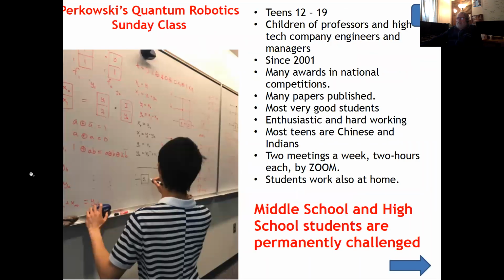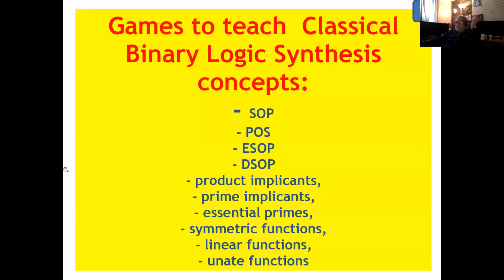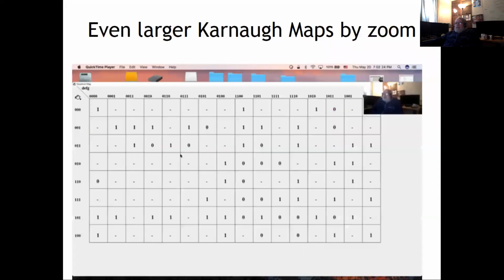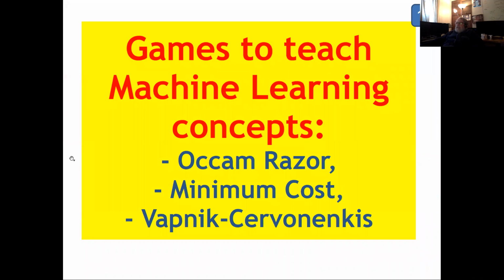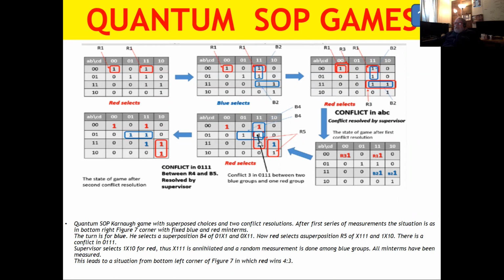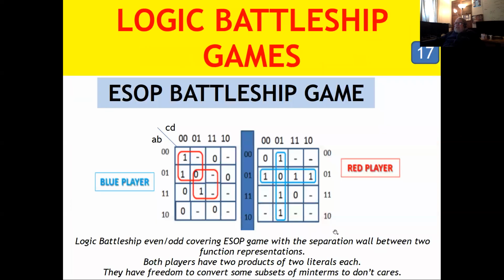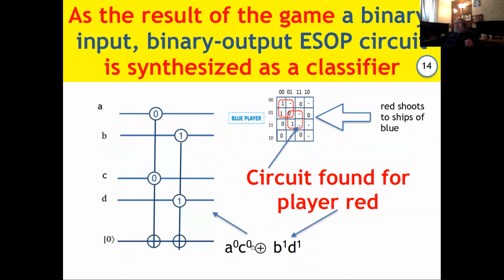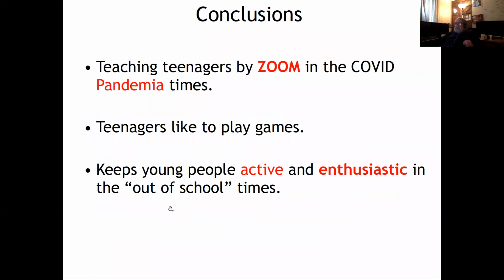GAMES TO TEACH LOGIC SYNTHESIS OF QUANTUM CIRCUITS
From ISMVL 2021 conference. Games to teach logic design and quantum circuits.